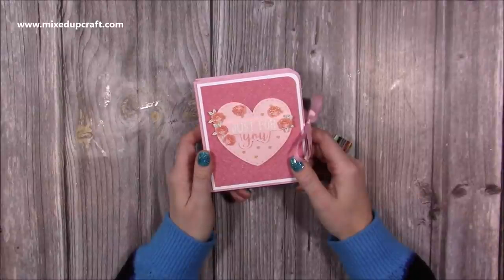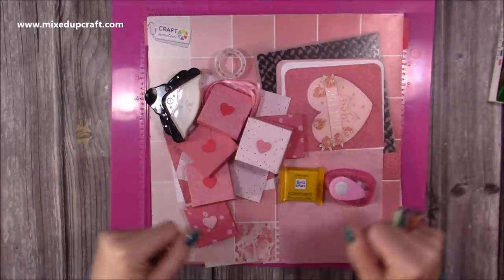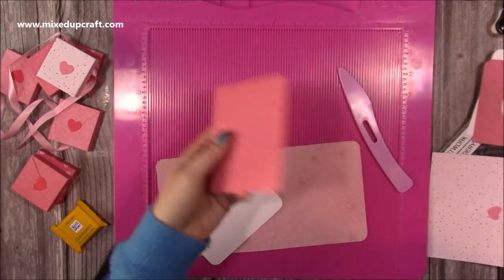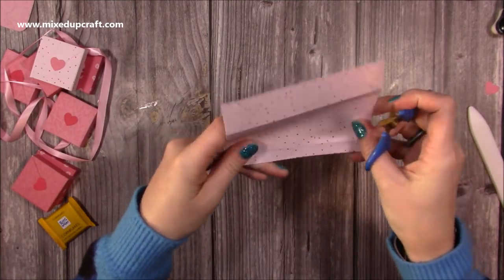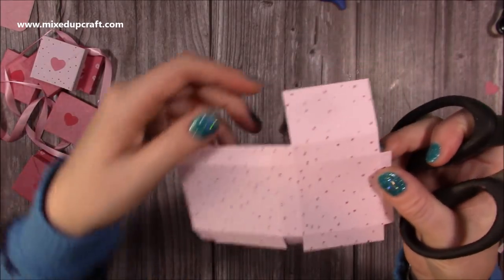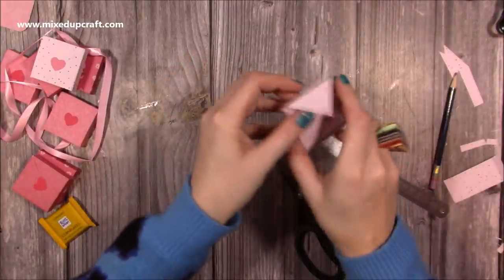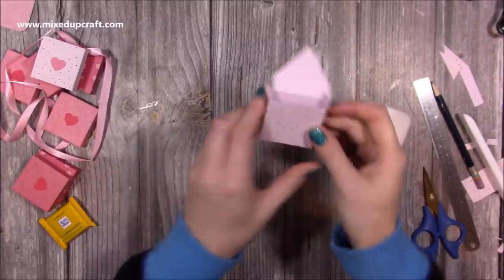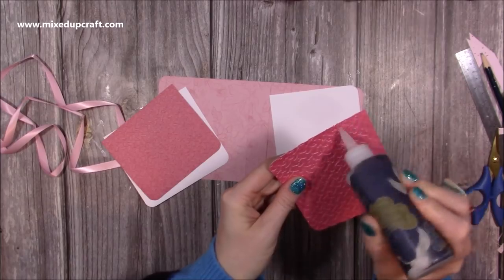Take A Look Inside! Book of Boxes!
Craft Stash
My Pink & Purple Scoreboard by Hunkydory.

Sam